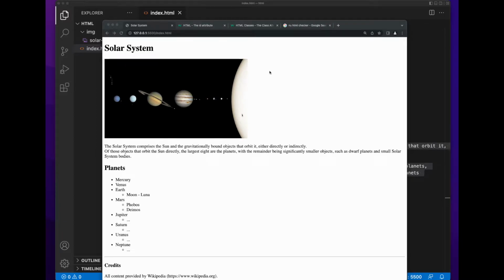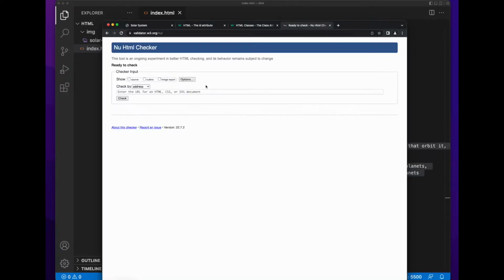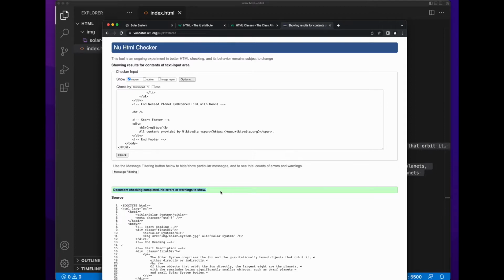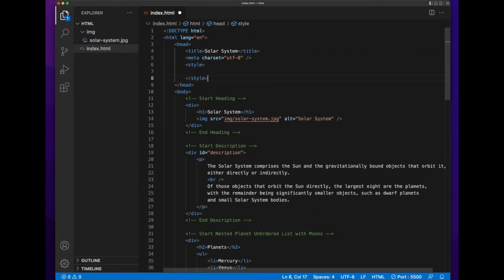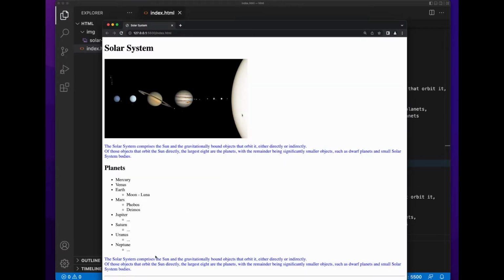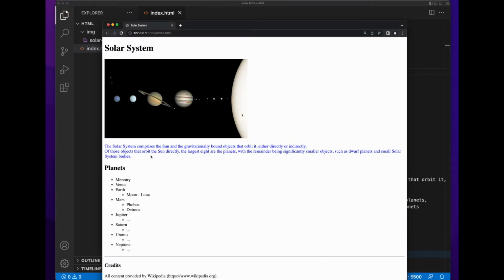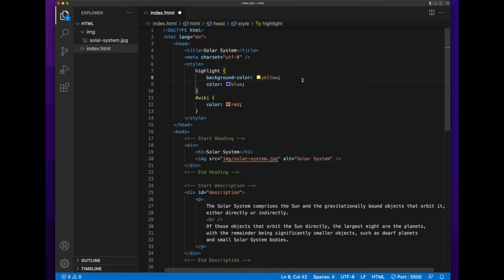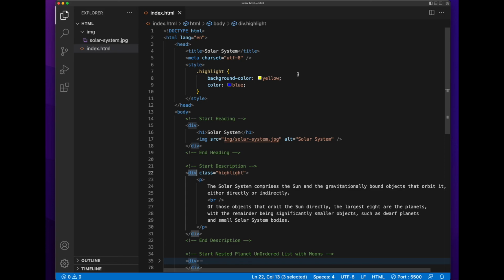5. HTML: Id and Class Attributes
In this video, we'll look at HTML ID and Class Attribute.